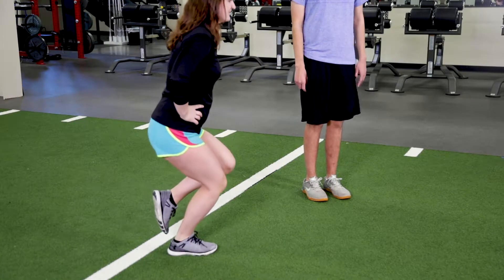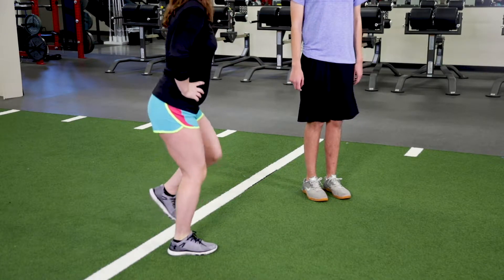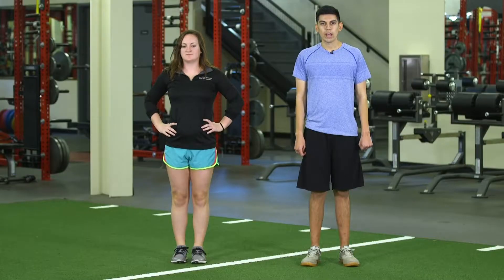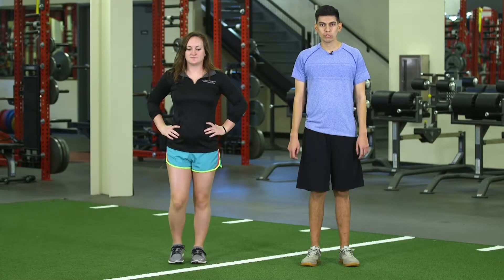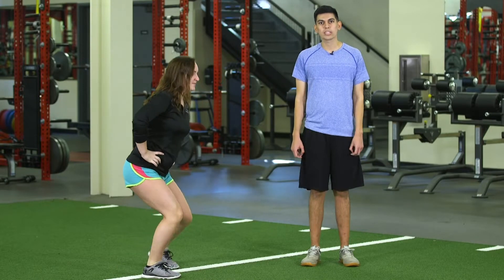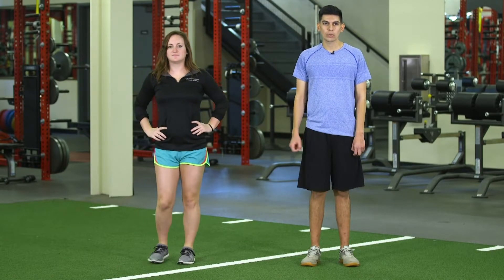Transverse or Twisting Hop | Balance Exercise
Learn how to improve your athlete’s balance with the transverse or twisting hop exercise. To perform this exercise, have your athlete jump forward and turn 90 degrees while landing on a single leg. Good form for this warm-up is being on balance and making sure that trunk and knee are all inline in that one straight line.

With just 10 minutes of strength and flexibility training at every practice, you can keep your players healthy by avoiding sports injury, giving them more time on the field and the ability to improve their overall athletic performance. Pick a playlist that fits your team’s strength and flexibility needs to target the areas that need the most development. Or create a custom playlist of exercises to bring your organization to the next level.

» Get exclusive access to a guidebook that will improve performance and keep your players in the game

The Remain in the Game: A Joint Effort program is hosted by The Osteoarthritis Action Alliance (OAAA) at the University of North Carolina at Chapel Hill.